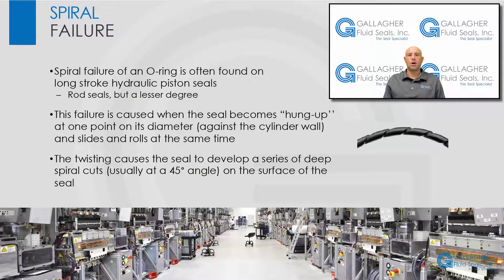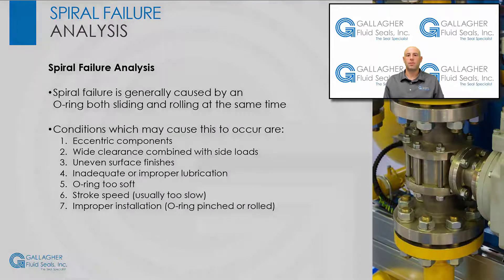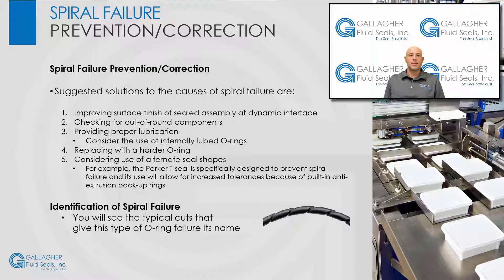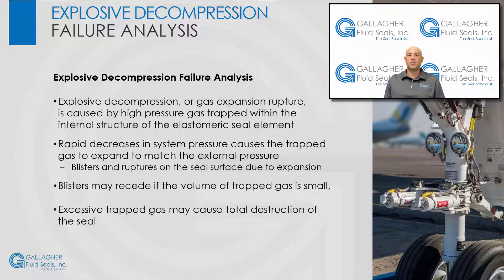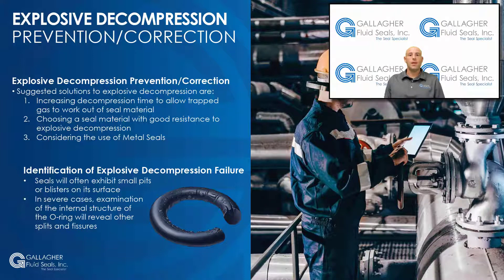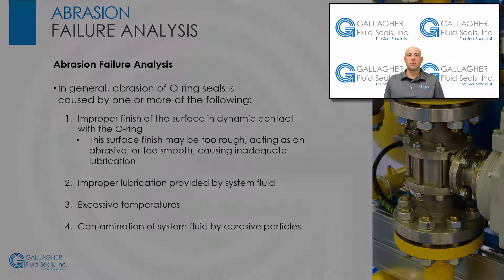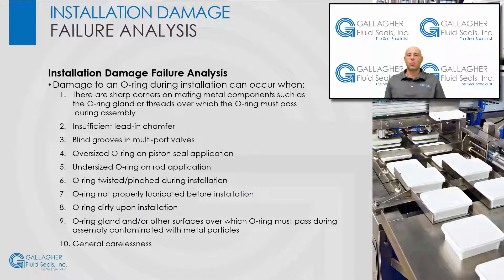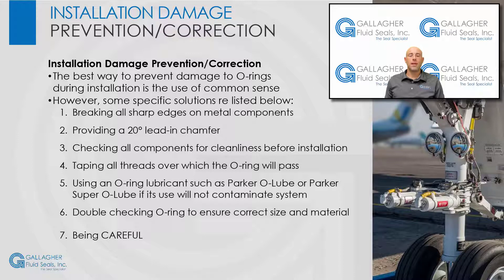O-Ring Basics | Failure Modes Part 2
0:09 Agenda
0:34 Spiral Failure
1:08 Spiral Failure Analysis
1:45 Spiral Failure Prevention/Correction
2:55 Explosive Decompression
3:30 Explosive Decompression Failure Analysis
4:11 Explosive Decompression Prevention/Correction
5:03 Abrasion
5:18 Abrasion Analysis
5:55 Abrasion Prevention/Correction
6:32 Installation Damage
6:46 Installation Damage Failure Analysis
7:43 Installation Damage Prevention/Correction
8:39 Other Causes of O-Ring Failure